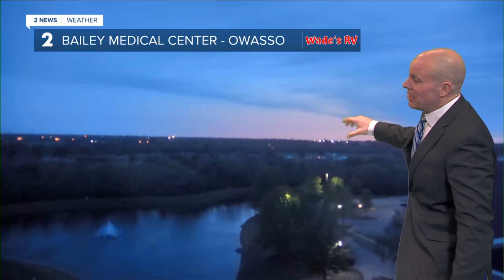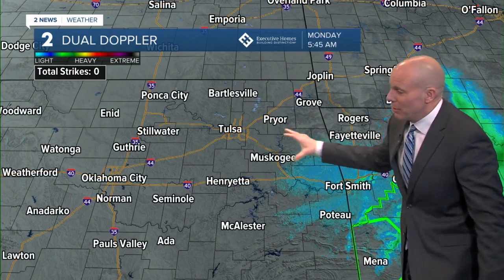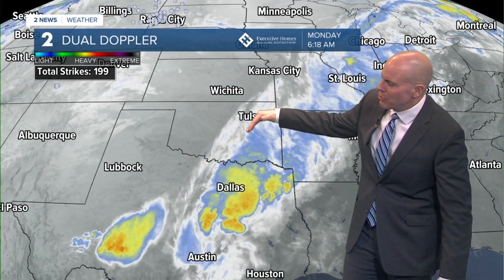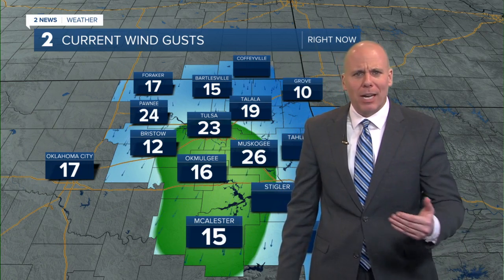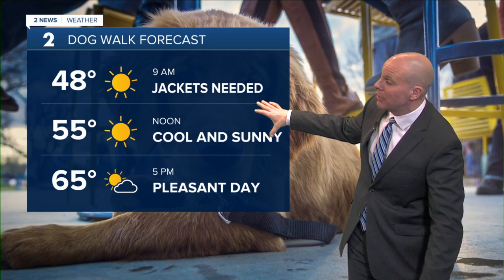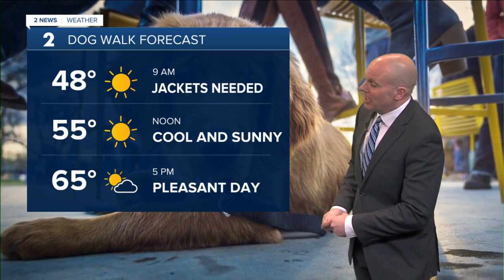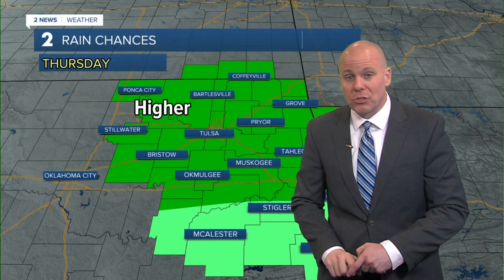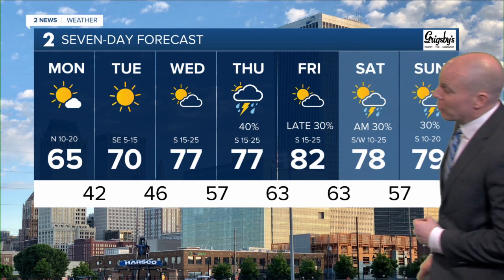Here Comes The Sun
Storm chances return at the end of the week